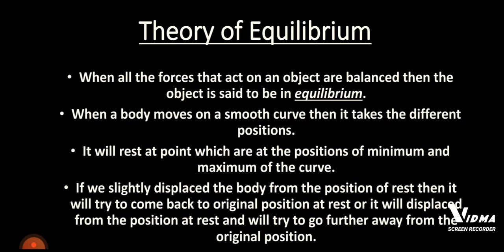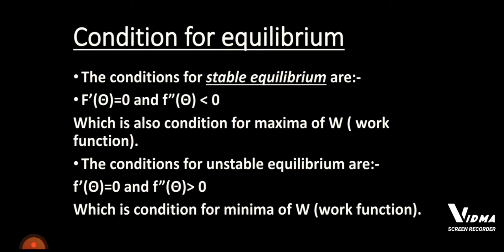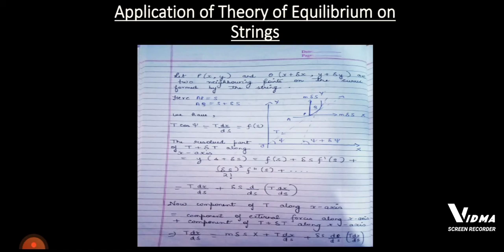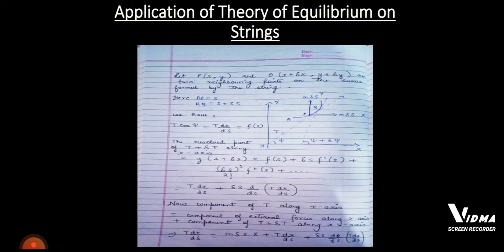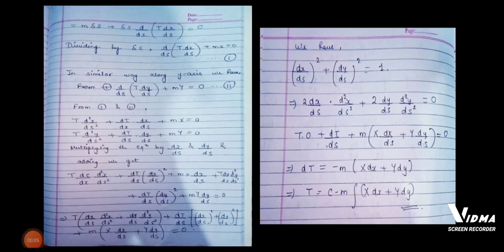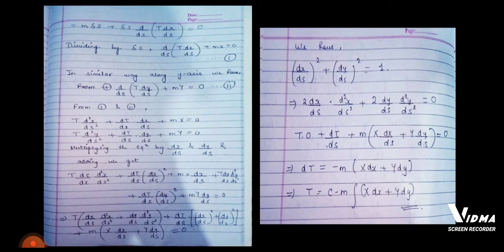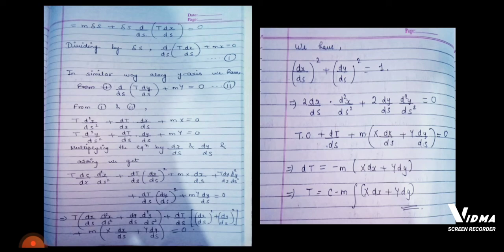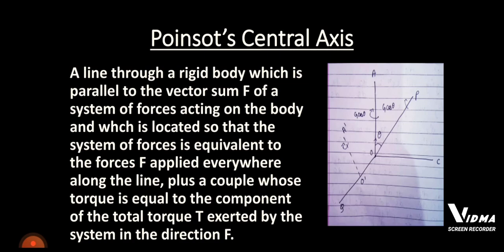Mechanics Project Sem 4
Theory of Equilibrium